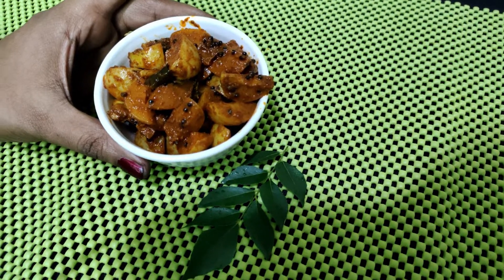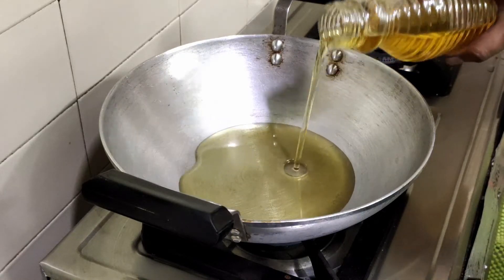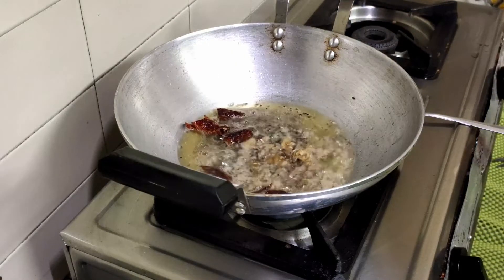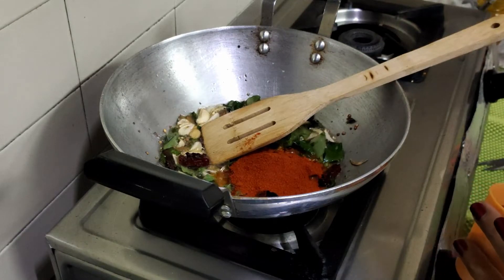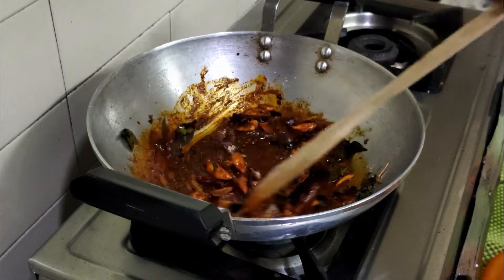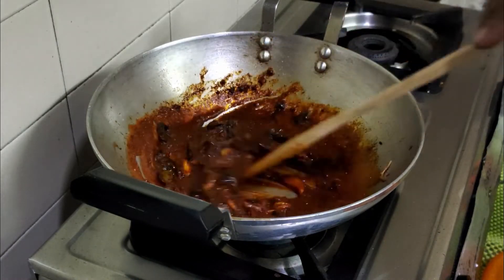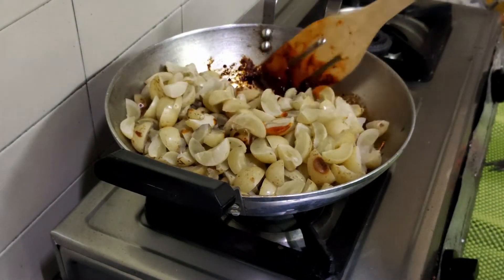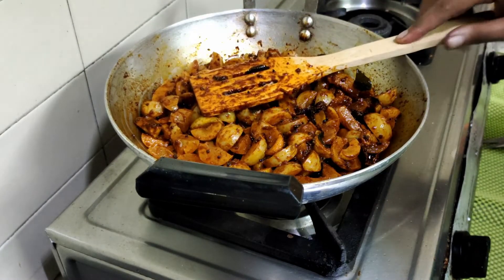നാടൻ നെല്ലിക്ക അച്ചാർ | Amla Recipe | Amla Pickle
Mouthwatering nellikka achar\gooseberry pickle\amla pickle

Camera- Vivo V 17 Pro